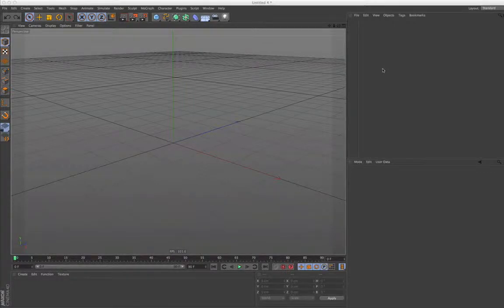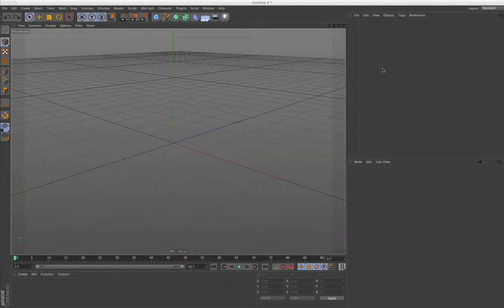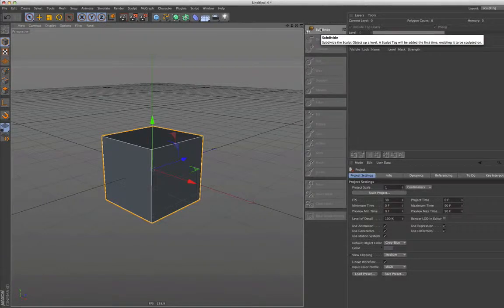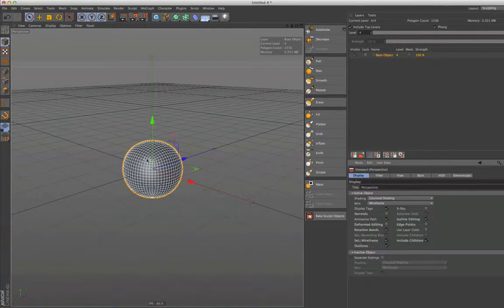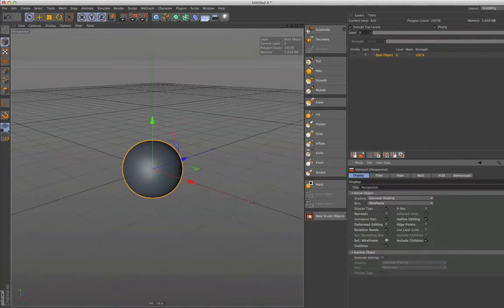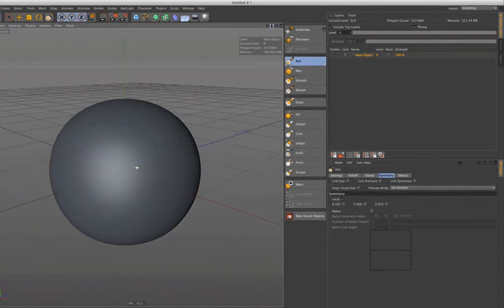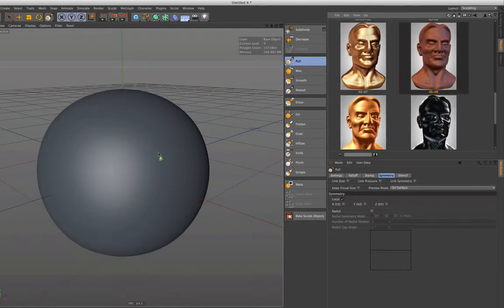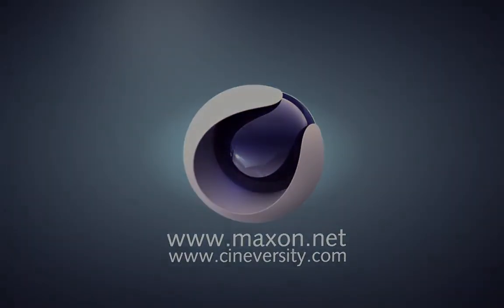Tip101 Sculpting Part1